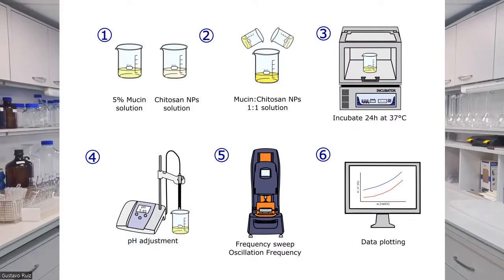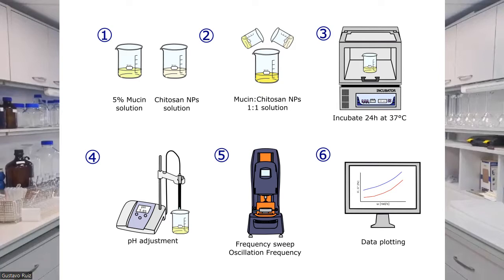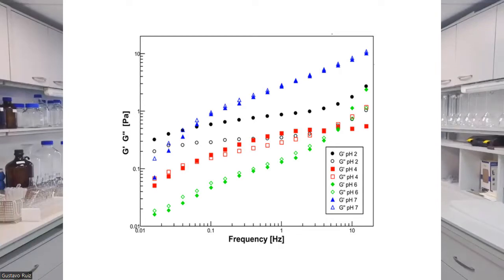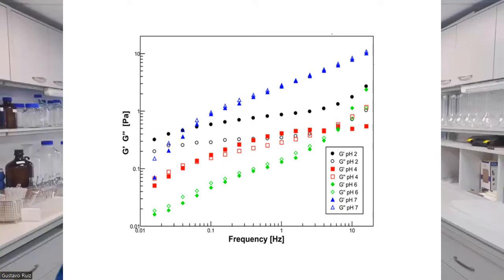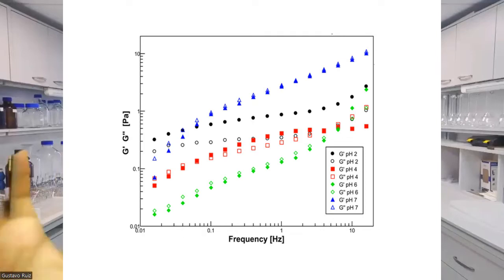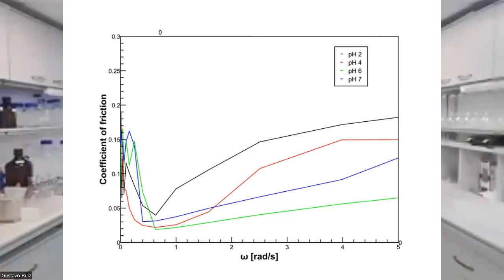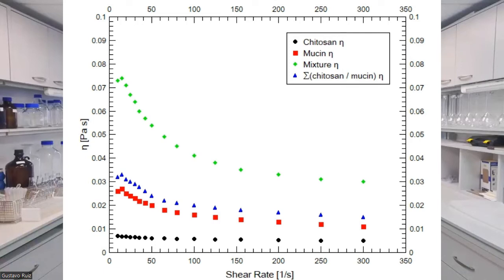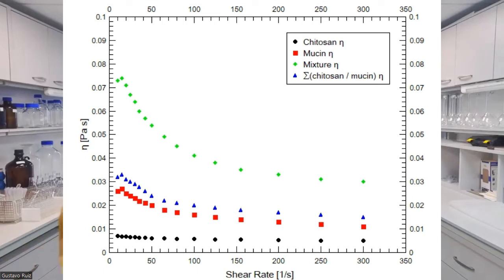IMRC XXX Congress - Triborheological analysis of reconstituted mucus - chitosan nanoparticles.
This research project is focus on studying how the mucoadhesion phenomenon between gastrointestinal mucus and chitosan nanoparticles affects the viscoelastic and lubricant properties of mucus under the different pH conditions of the gastrointestinal tract.